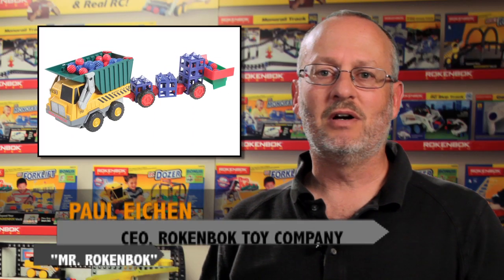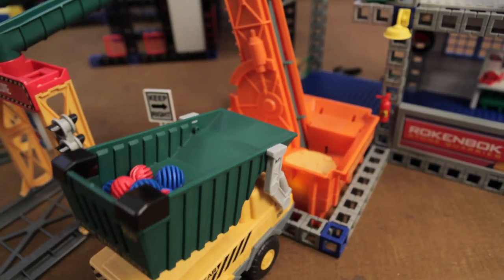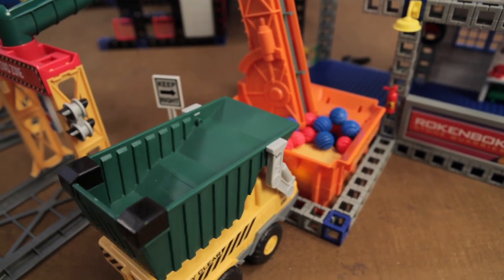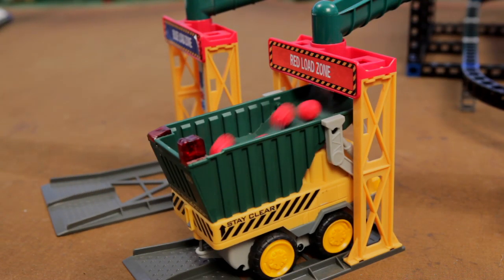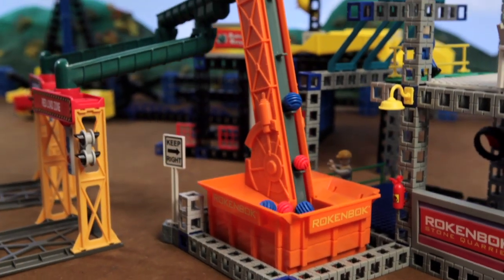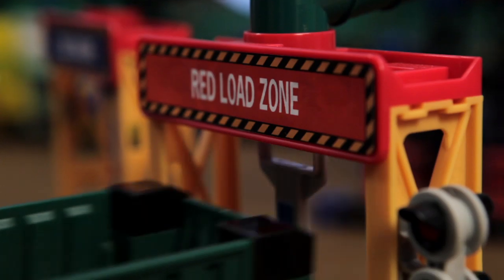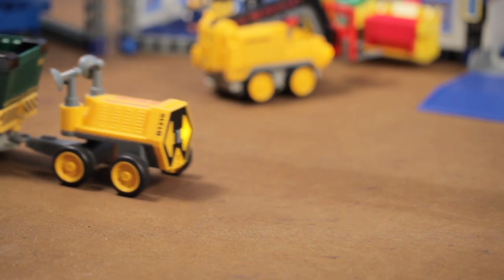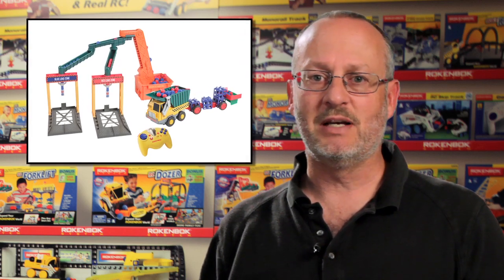Rokenbok Remote Control Dump Truck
The Remote Control Dump Truck is especially easy to operate because it loads and dumps from the front.  Effortlessly guide the Dump Truck into a loading dock to pick up cargo, or pull right up to a Conveyor to dump cargo.  Even the most advanced Rokenbokers will want a Dump Truck as part of their Rokenbok world, because of its huge capacity for moving cargo.  This vehicle has a manual trailer hitch, horn, siren, and back-up warning.  Separate motors drive the wheels on each side of the Dump Truck, so it can spin on its own axis. A third motor powers the dump bed independently and you can raise and lower the bed while the Dump Truck is on the move.

What has two microprocessors, three motors, a safety clutched dump bed, and working headlights?  The Rokenbok Dump Truck, of course!  Rokenbok remote control machines are tough, real working equipment.  They are built for rough play, crashes, and spills. This is not an ordinary toy dump truck, but a precise and very rugged ROK Star controlled robot.  ROK Star machines are smart too. They won't interfere with each other so that you can add as many ROK Star machines and controllers as you want to your Rokenbok world.